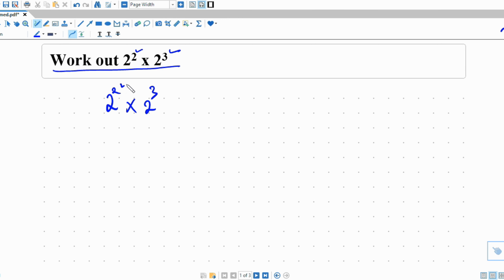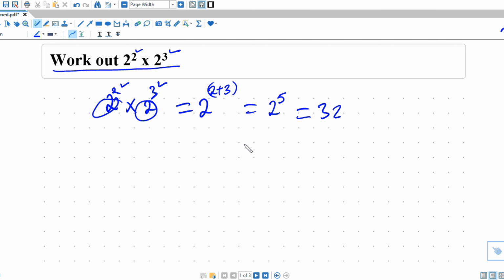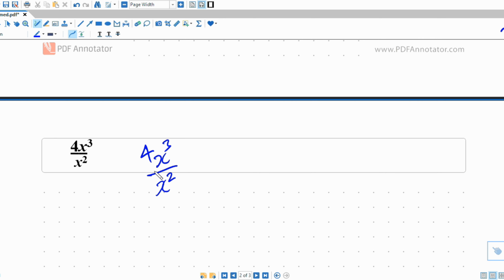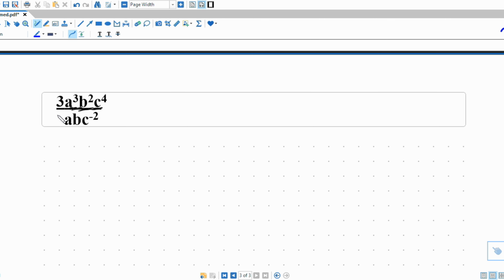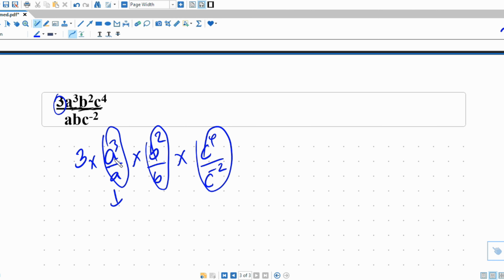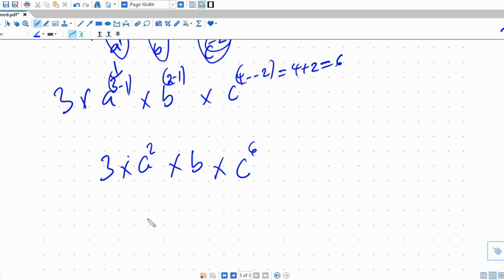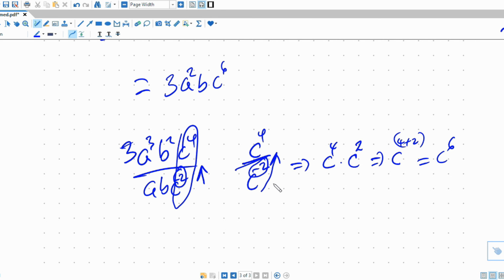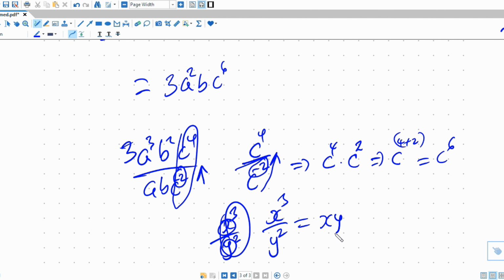Indices: Evaluate by applying rules of Indices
Master Indices with this tutorial explaining how to apply indices to work out indical expressions.